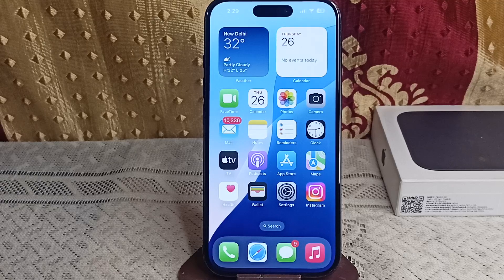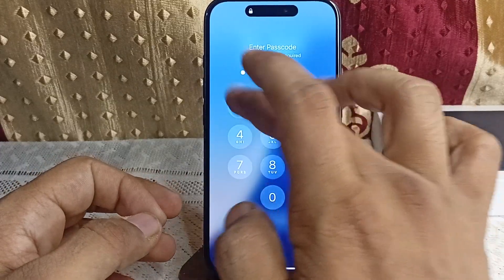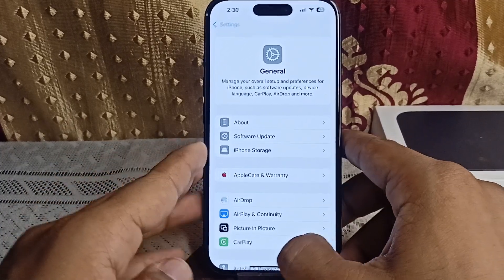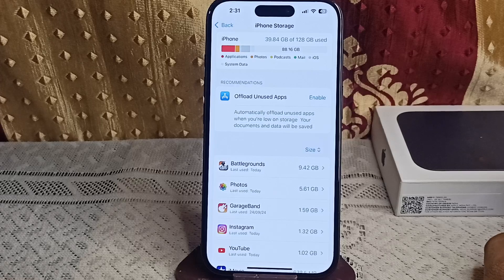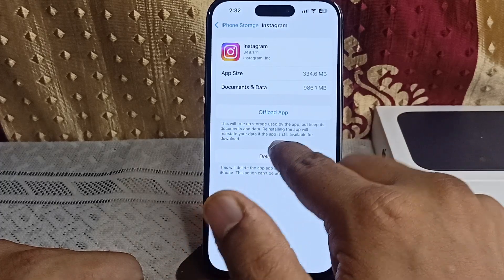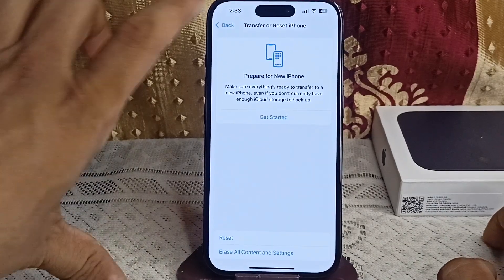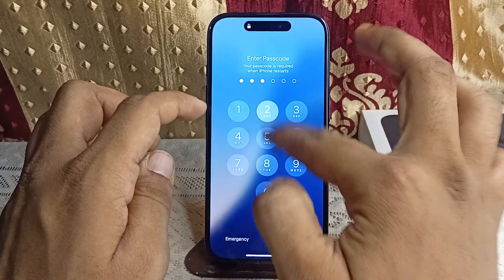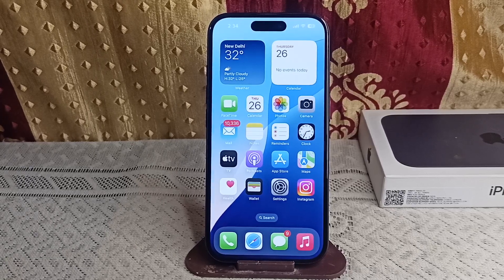iPhone 16/16 Plus Freezing, Lagging Or Glitching: Here's How To Fix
In this informative video, we address the common issues faced by iPhone 16 and 16 Plus users, including freezing, lagging, and glitching. Discover effective solutions to enhance your device's performance and ensure a smoother user experience. Join us as we guide you through troubleshooting steps and tips to resolve these frustrating problems.